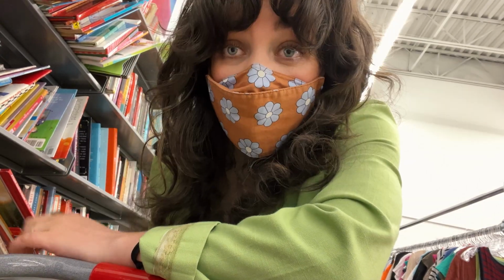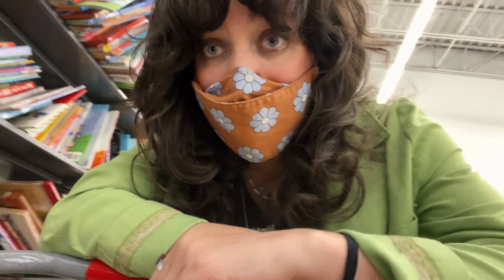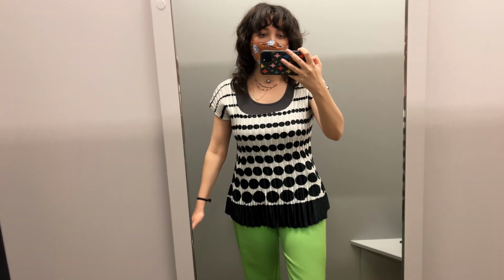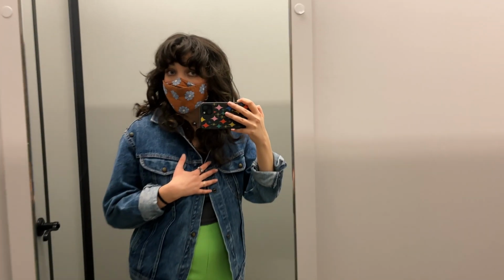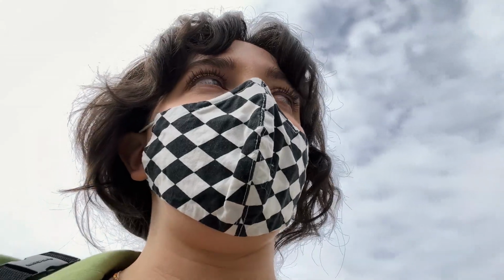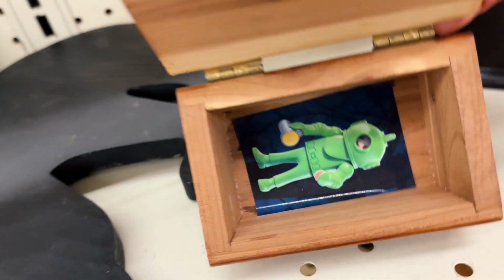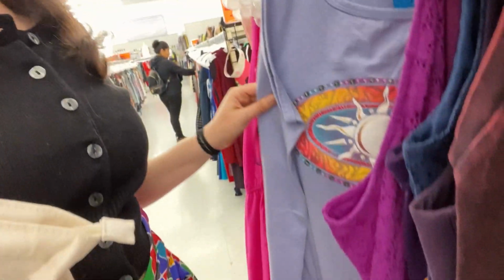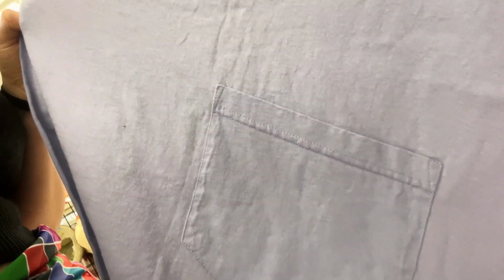Thrift with me but I can only buy ONE THING ☝️💕💙💰 | thrift challenge feat. preppy pinterest vibes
💙💜POV: You're at the thrift store but you can only buy ONE THING. What do you do?! 🧡💚
Come along with me on a multi-day journey to find the perfect item at the thrift. We dress it up, we dress it down, we dress is CLOWN. Let me know how you would style what I found and if you plan to try this challenge yourself! It's a great way to stay mindful about your consumption and challenge your creativity a bit 😈

➡️What type of video would you like to see next?!

✉️ Let's work together! ✉️